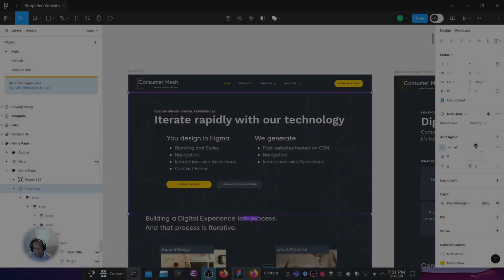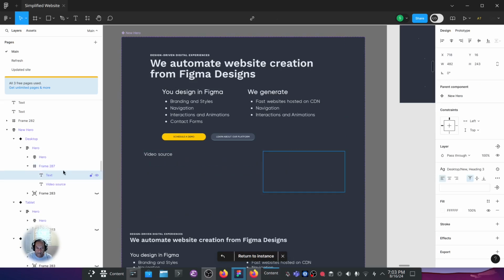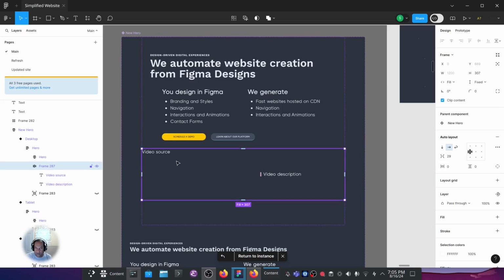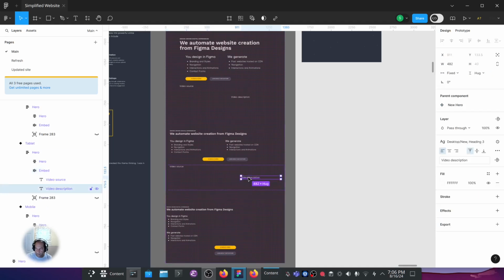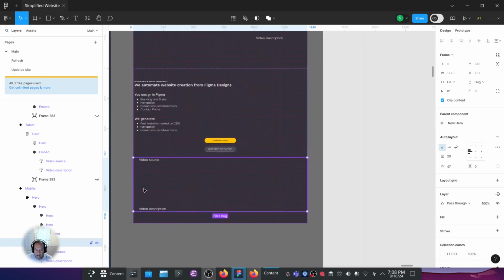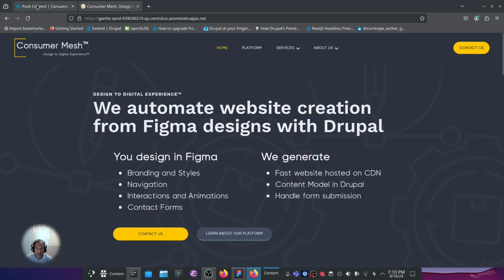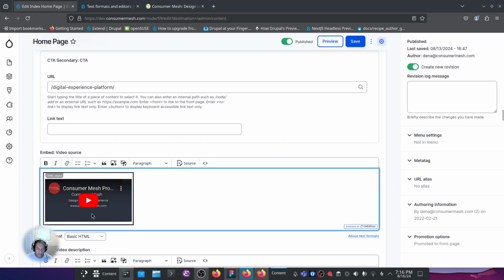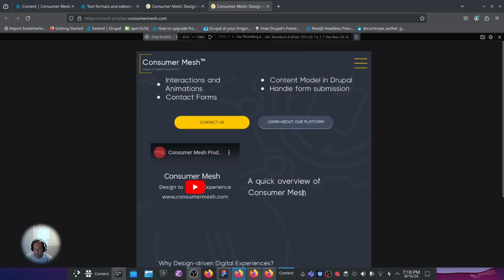Make changes to Figma design and rapidly deploy the website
A quick change is made to add to the Home Hero section to add video and text. This walk through is the actual amount of time it took to make the change in Figma and deploy to staging.